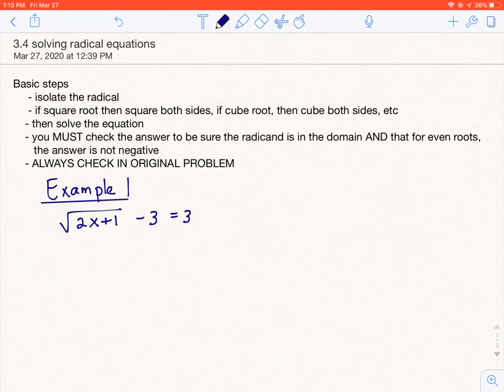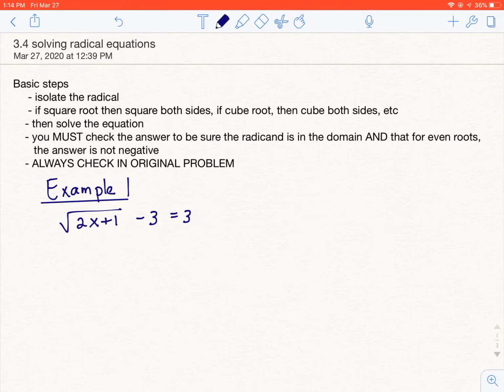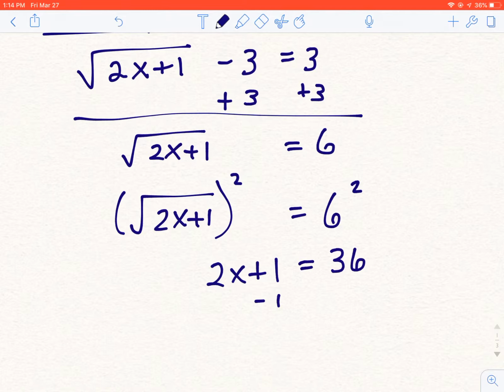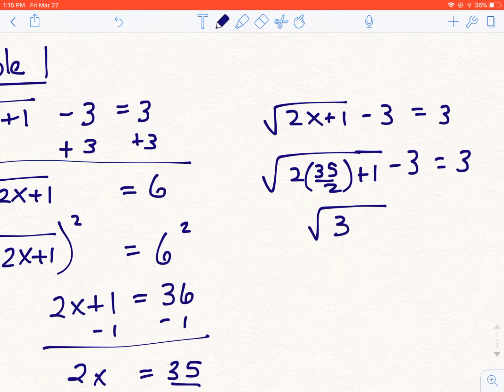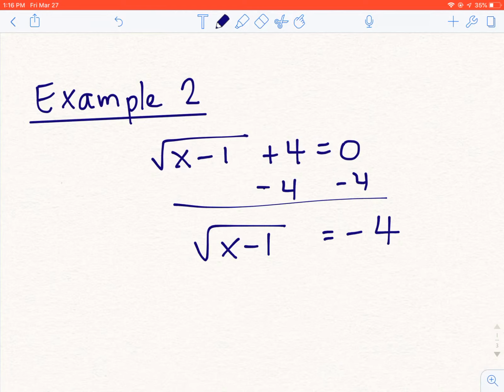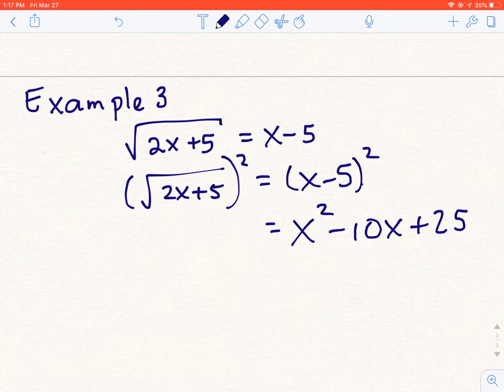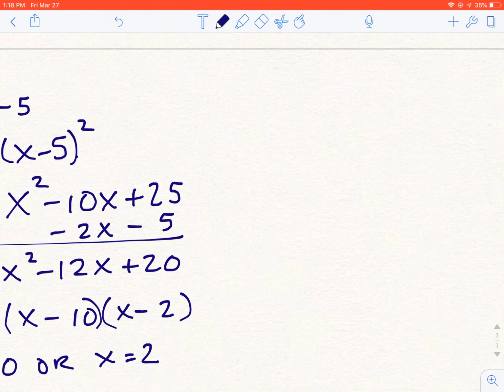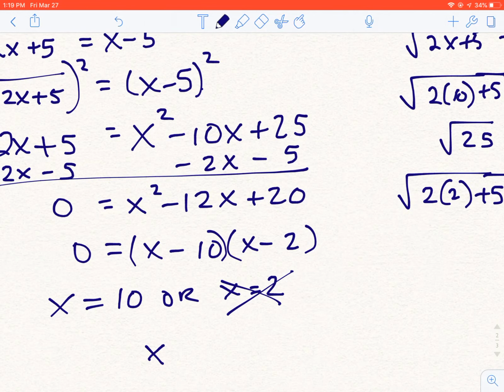3.4 solving equations with radicals